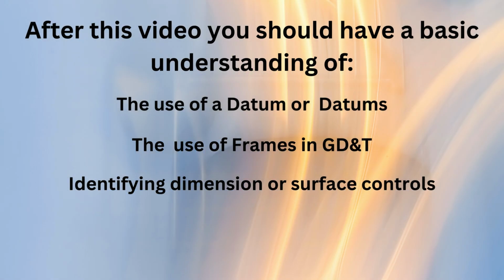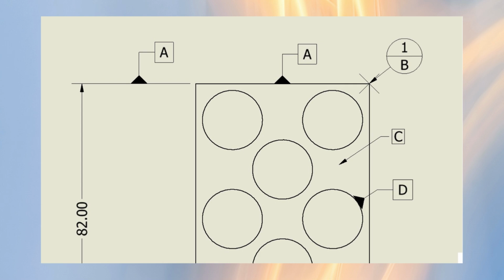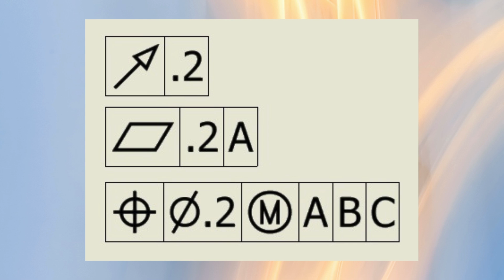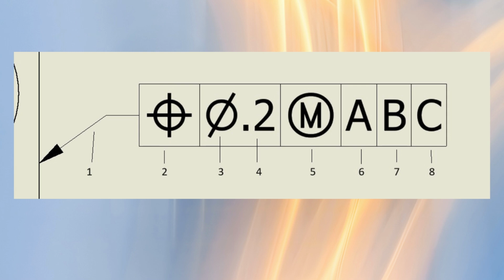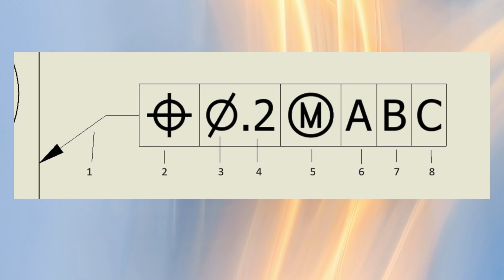GD&T Datums and Frames on Drawings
In this video, regarding GD&T, we look at the use of Datum's and control Frames.